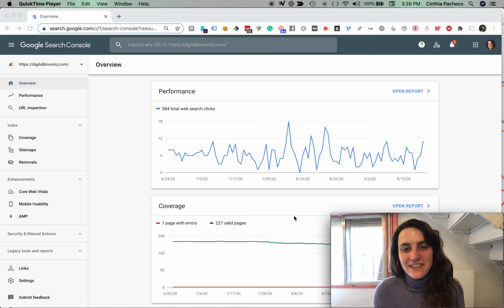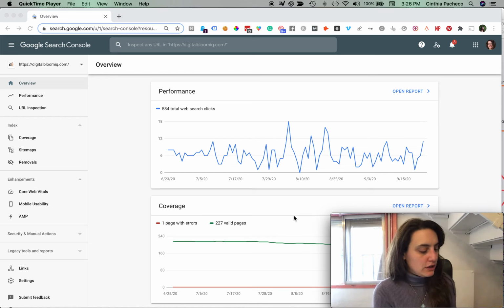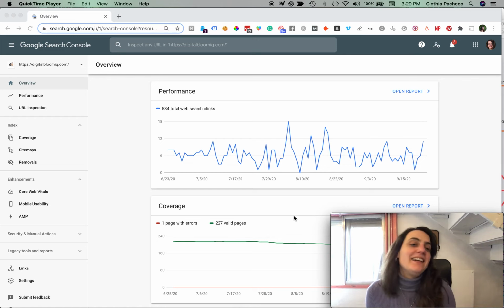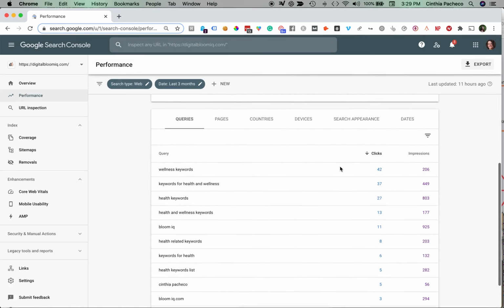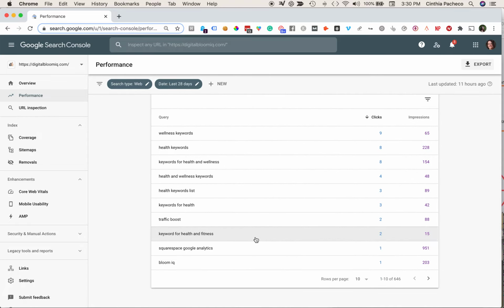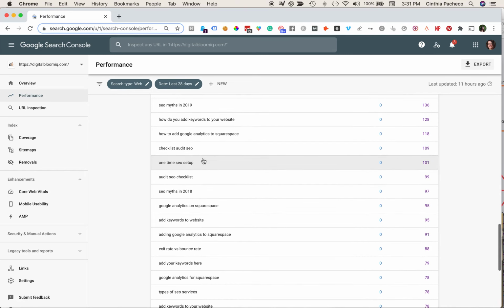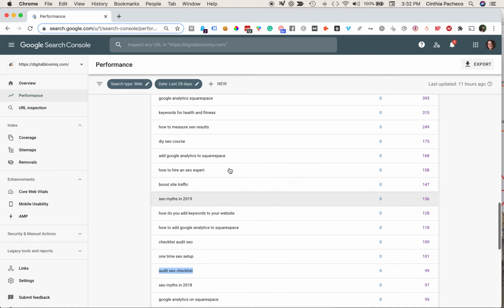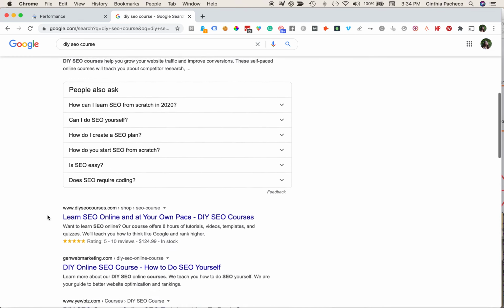Review Keywords with me [Q4 2020]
Another review keywords with me! Here I go through my process of looking at keywords in the Search Console, looking toward my goals for Q4.

Sign up for the free SEO training - Your First Year of SEO